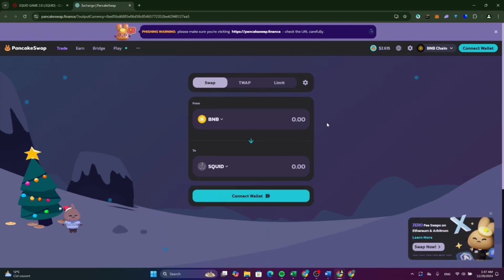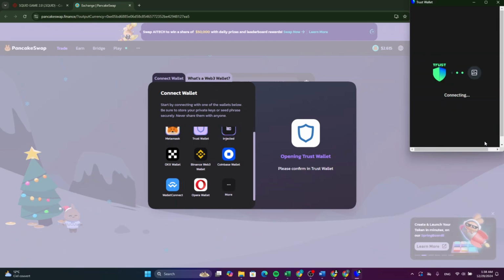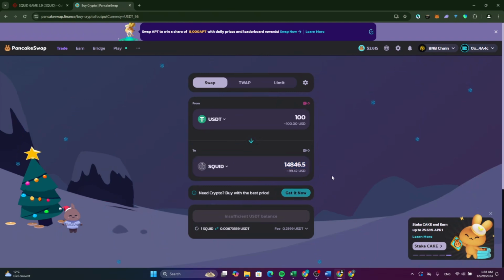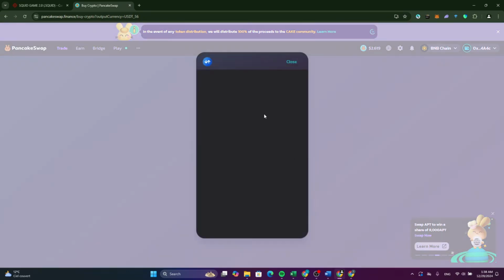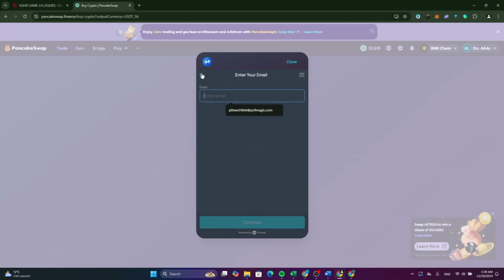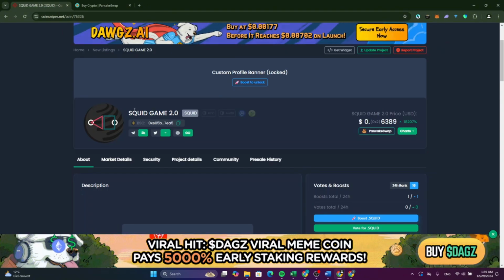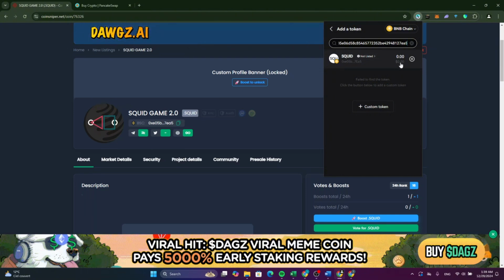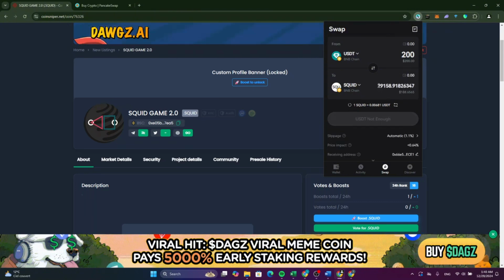How To BUY $SQUID - SQUID GAME 2.0 TOKEN CRYPTO COIN IN 60 SECONDS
Learn How To BUY $SQUID - SQUID GAME 2.0 TOKEN CRYPTO COIN . This video will cover everything that you need to know and help you solve your problem quickly.
Stay till the end of the video to find out How To BUY $SQUID - SQUID GAME 2.0 TOKEN CRYPTO COIN.

Did you learn How To BUY $SQUID - SQUID GAME 2.0 TOKEN CRYPTO COIN ?

Do you want to see another video about How To BUY $SQUID - SQUID GAME 2.0 TOKEN CRYPTO COIN ?

Did you enjoy How To BUY $SQUID - SQUID GAME 2.0 TOKEN CRYPTO COIN ?